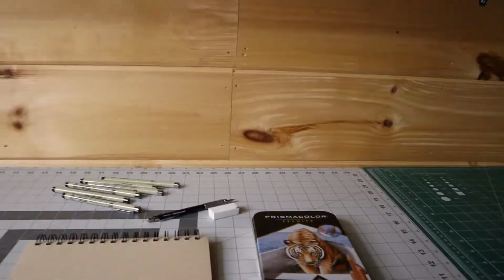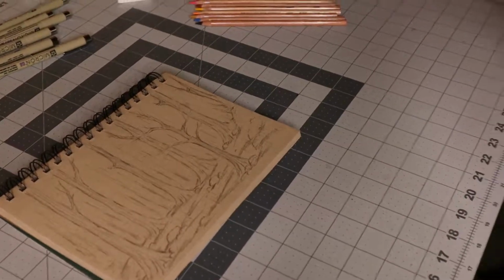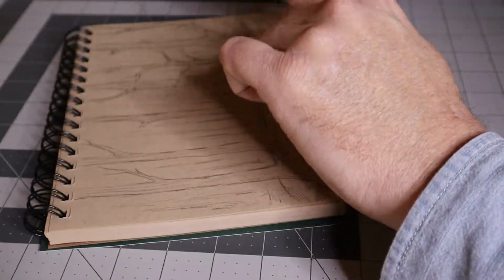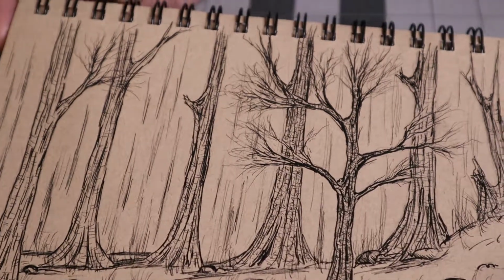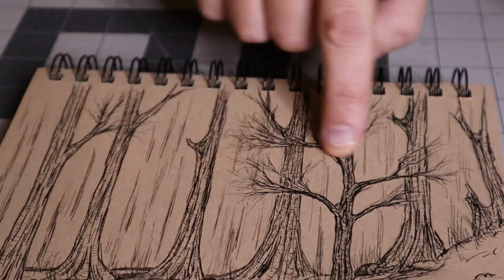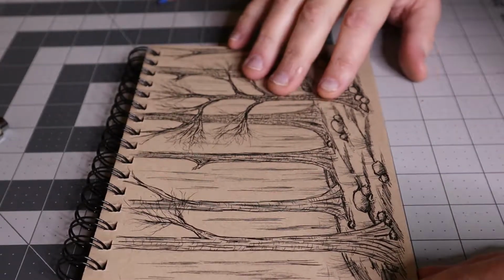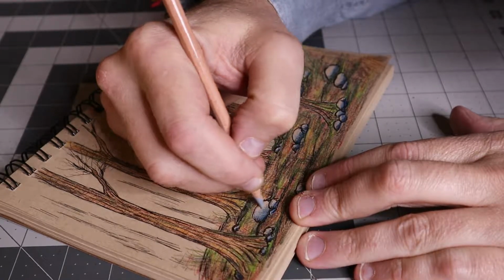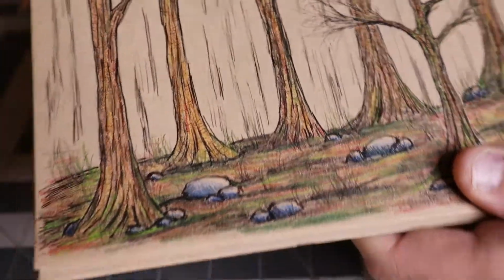A fall scene in the woods with a splash of color!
With "Prismacolor" watercolor pencils, sketching and inking a very detailed landscape on toned tan paper should give an added effect!

Tools used:
Prismacolor watercolor pencils
Micron inking pens .08 - .005
Graphgear 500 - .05 Mechanical Pencil
Staedtler erasers - white
Strathmore - Toned Tan paper; 5.5 x 8.5